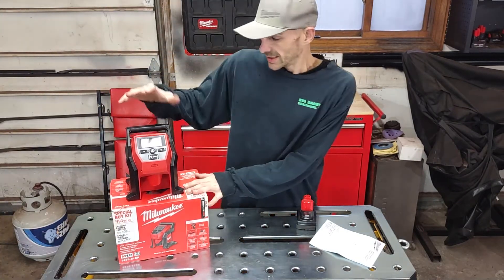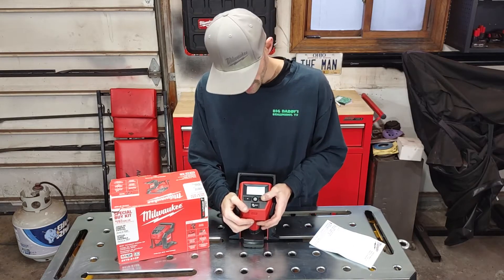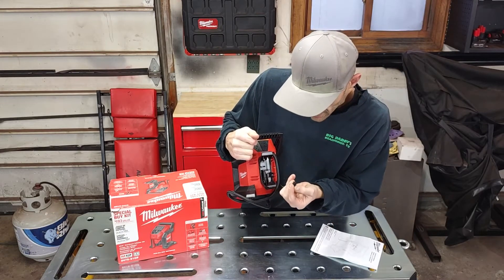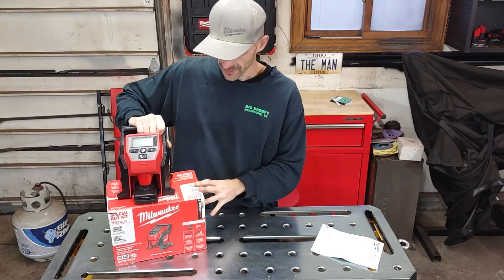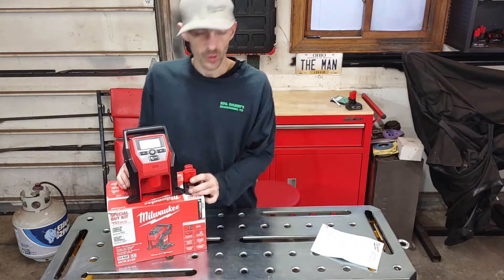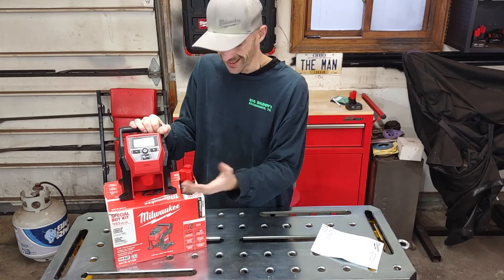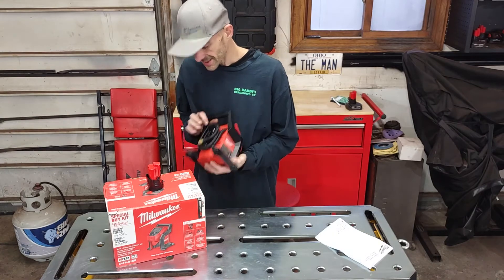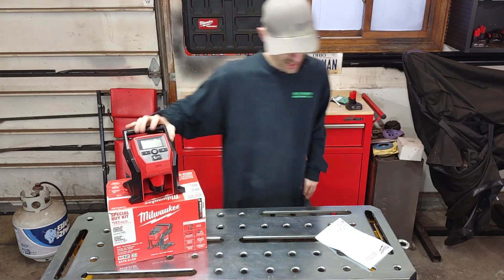Milwaukee M12 tire inflator review